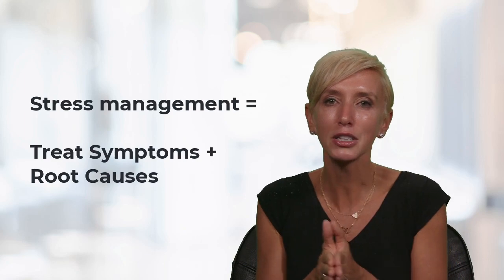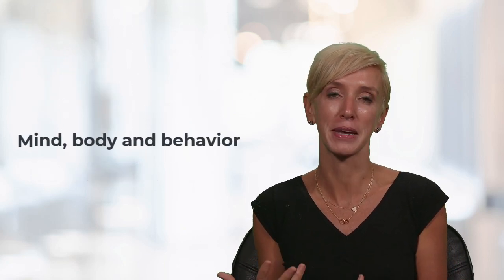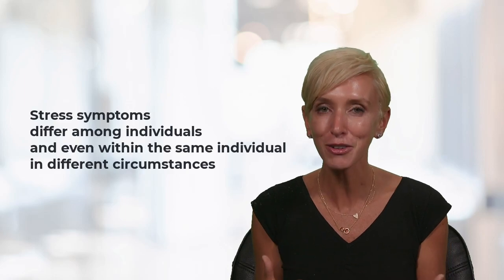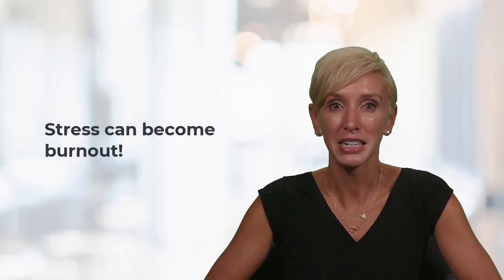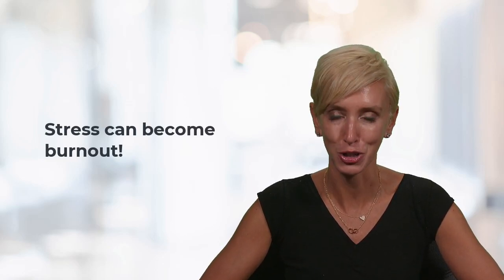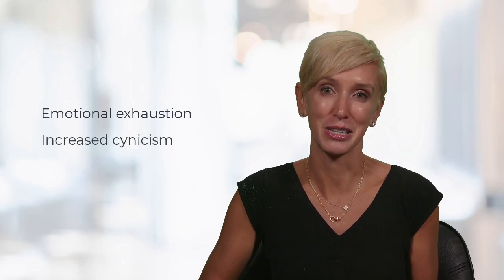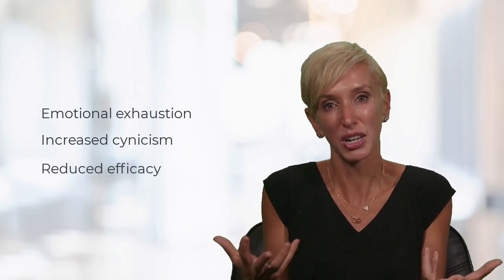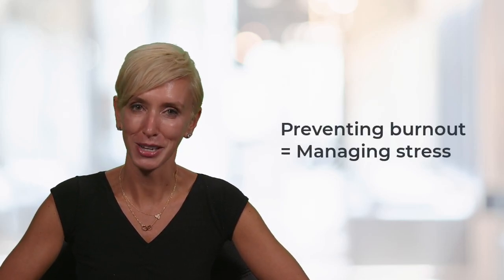Maserclass on Stress Management w/ Katie Gilstrap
The goal in this video is to recognize symptoms of stress symptoms in yourself and introduce to you practical tools that will help you better manage stress so that you can do what you do fully, presently, and healthfully.

In each video we will explore different aspects of leadership and give you practical tools to embrace your inner leader and become of even greater service to others. Each of the videos have been designed to be viewed individually or in a series consecutively based on your needs.

We will cover the following in each of our 5 videos:
Video #1 - [Currently Watching] Master Class on Stress Management
Video #2 -  Masterclass on Time Management
Video #3 -  Masterclass on Effective Communication
Video #4 - Masterclass on Giving Helpful Performance Feedback
Video #5 -  Masterclass on Navigating Change